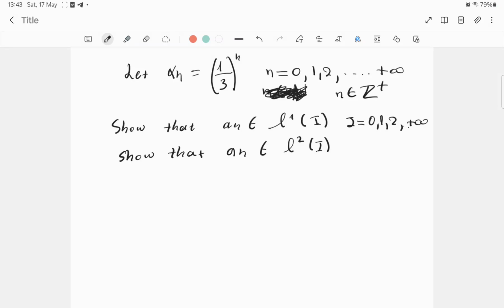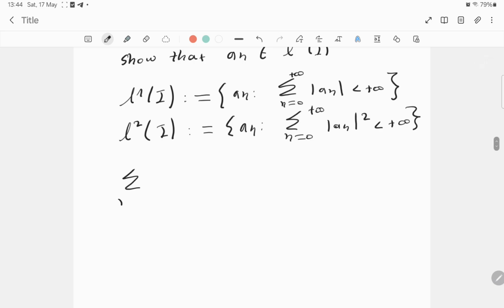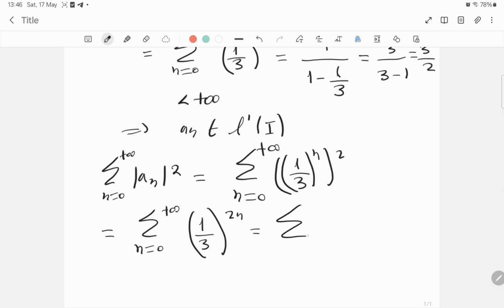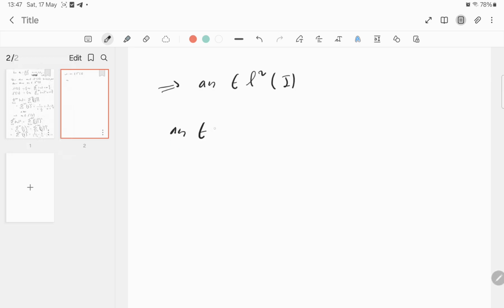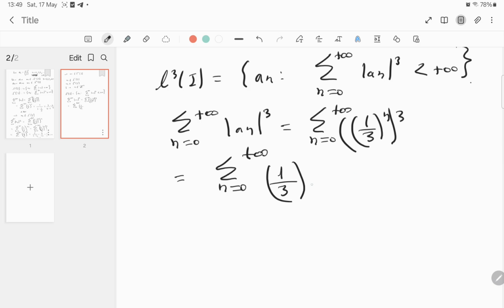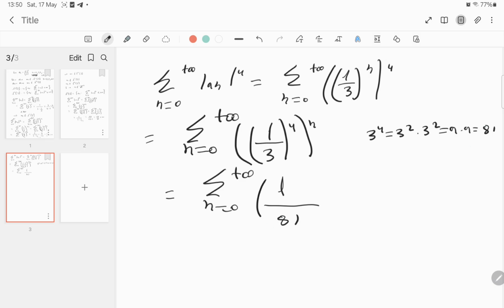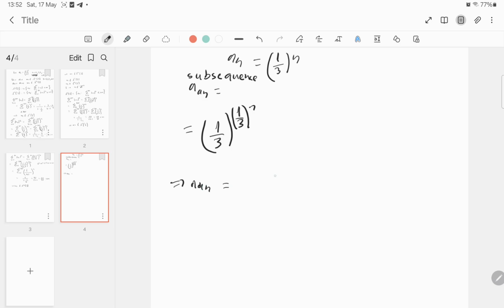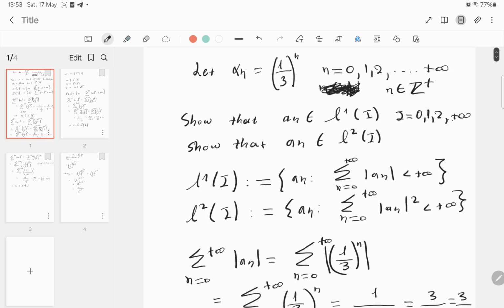Sequence and l spaces, short exercise